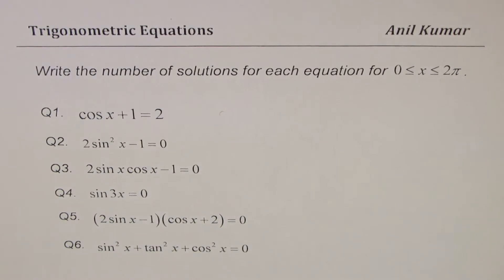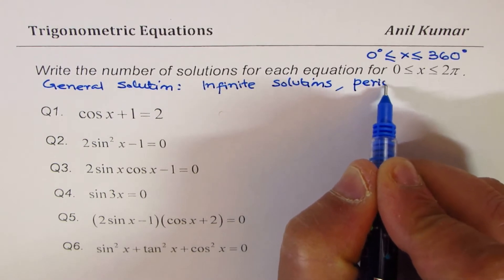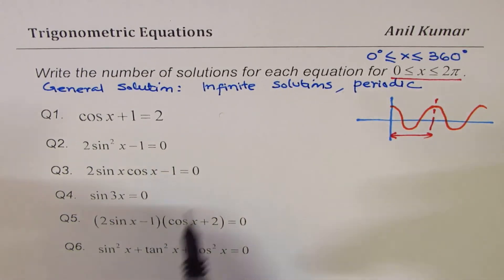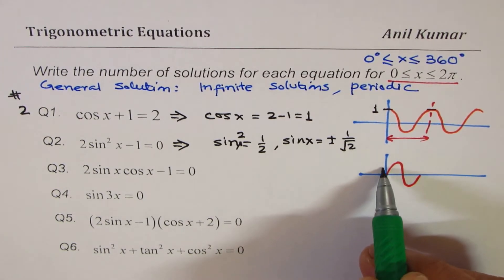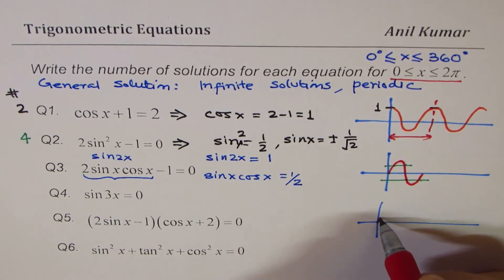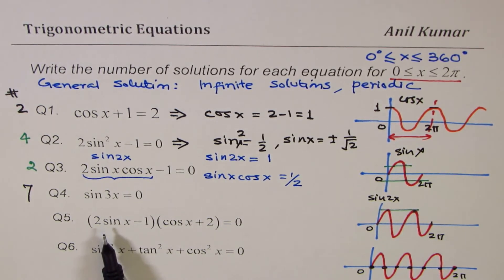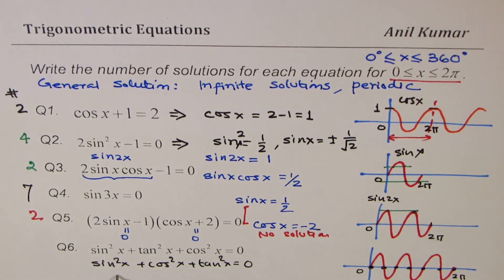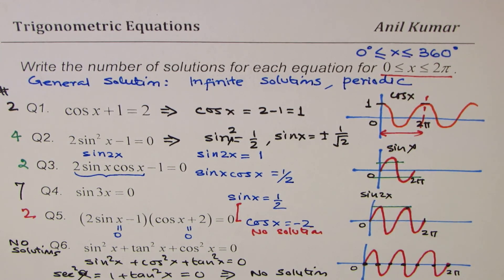Explore the concept to find the Number of Solution Trigonometric Equation can have Linear Quadratic